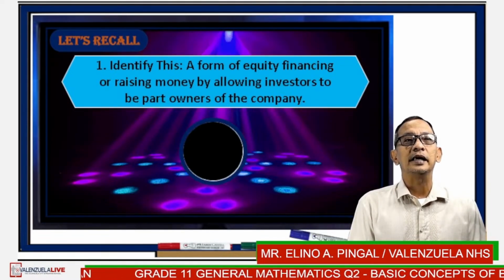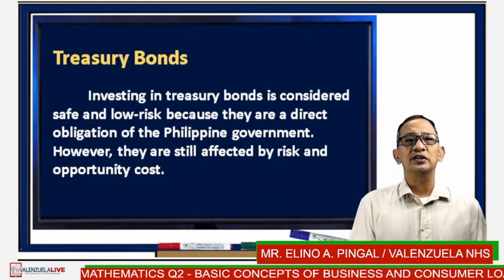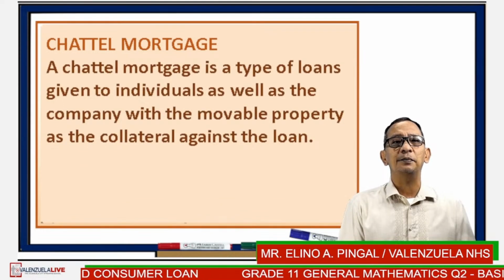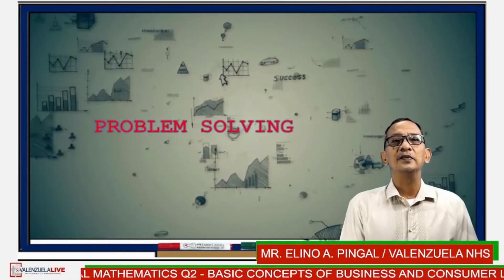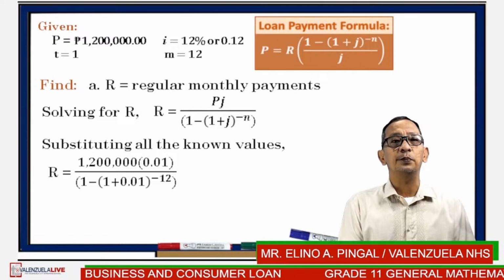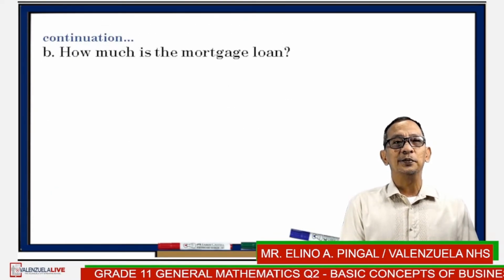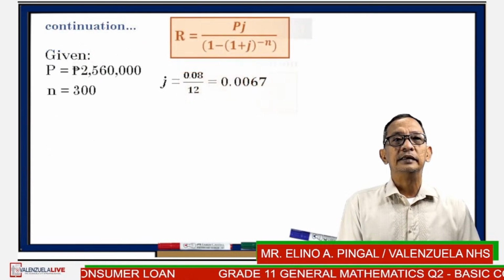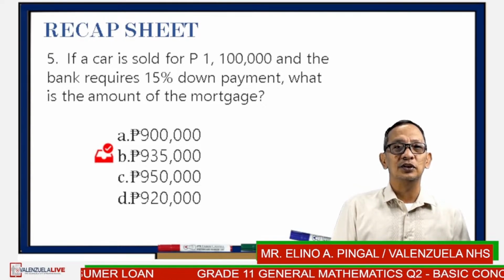GRADE 11 GENERAL MATHEMATICS (Q2 - W6) - BASIC CONCEPTS OF BUSINESS AND CONSUMER LOAN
LST: Elino A. Pingal from Valenzuela NHS